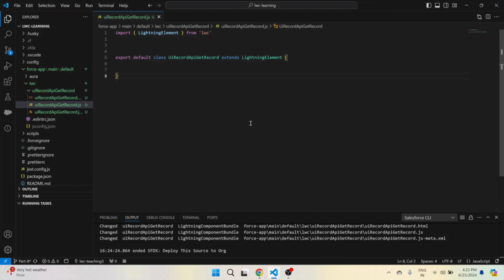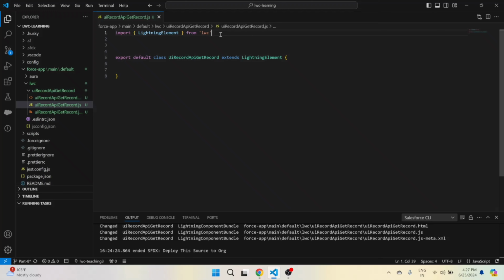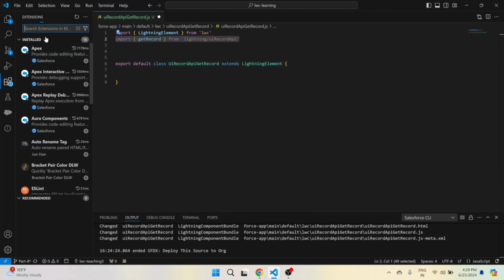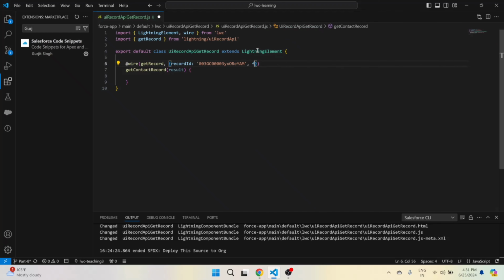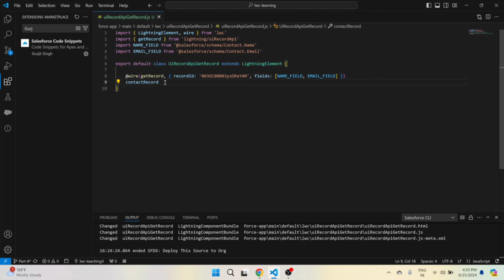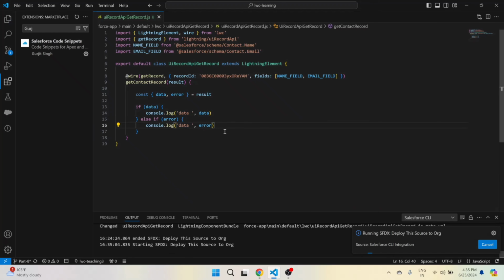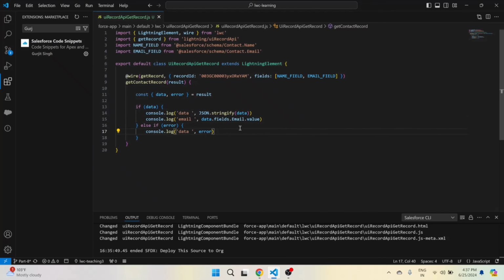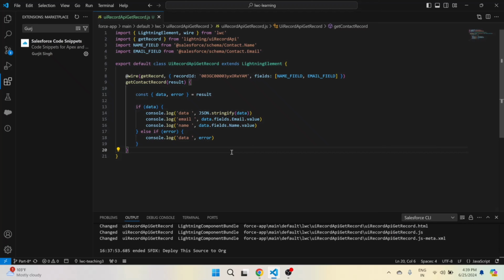LWC tutorials Session-8 | Ui Record API getRecord to fetch single record in LWC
Learn LWC with Code Crafting Singh. This tutorial is about using getRecord method from the uiRecordApi of LWC.

Please clone the below course git repository.  The code in this session is available in the Part-8 branch of the repository below.